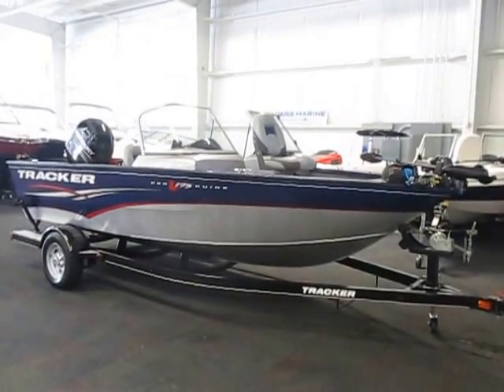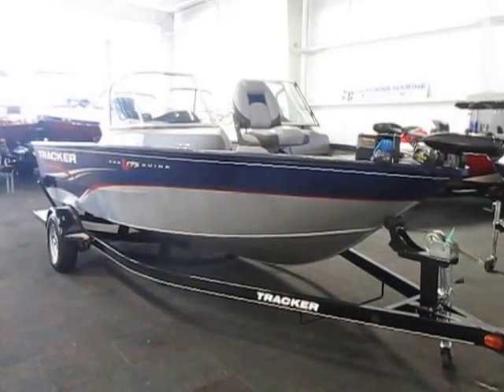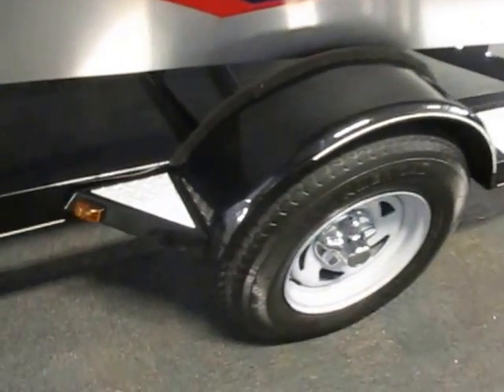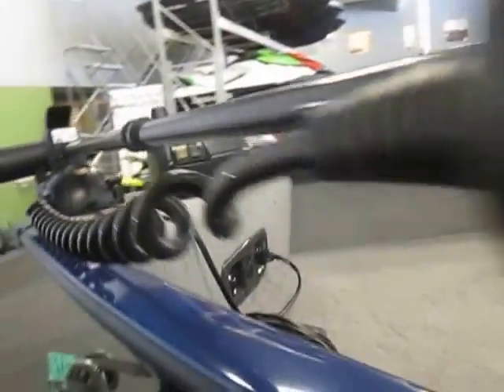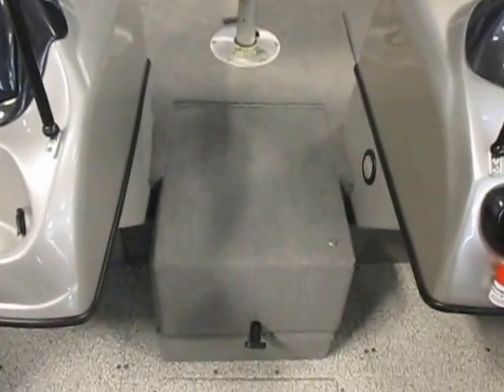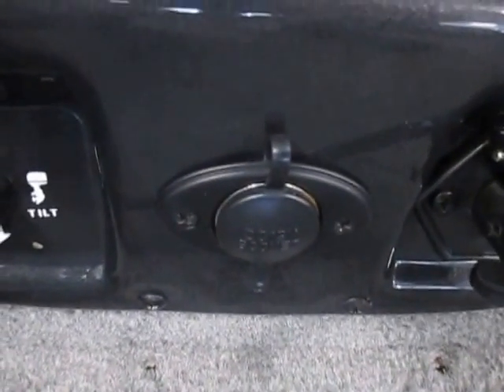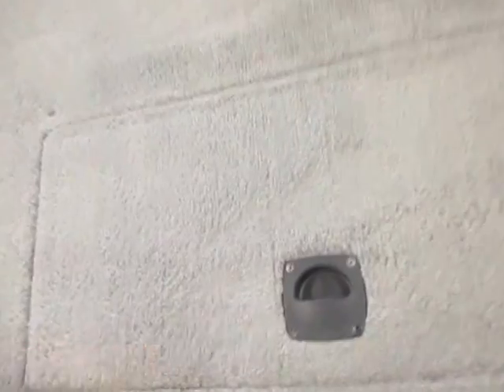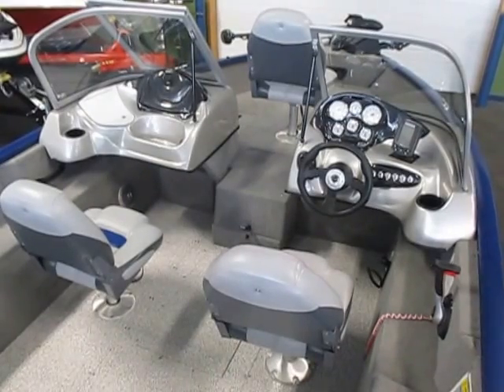2013 Tracker V175 Pro Guide UB1848 037